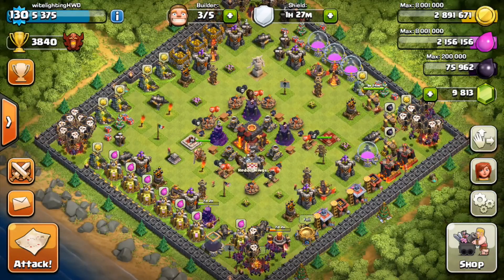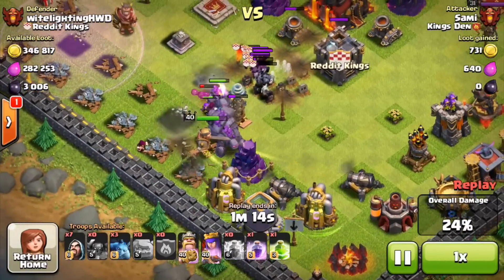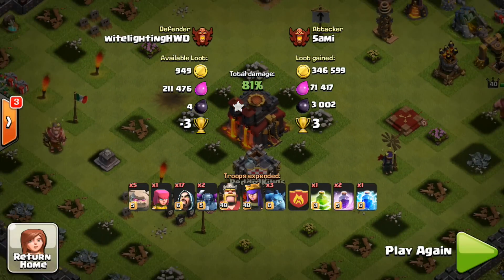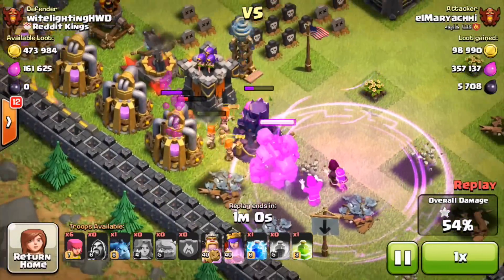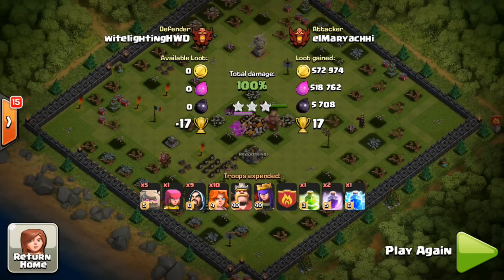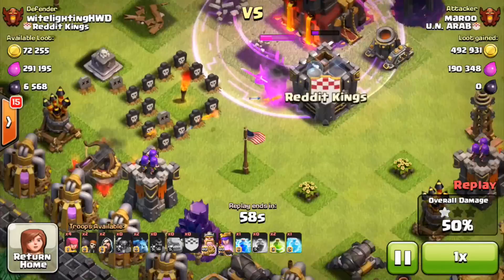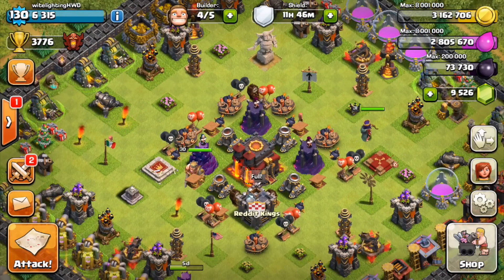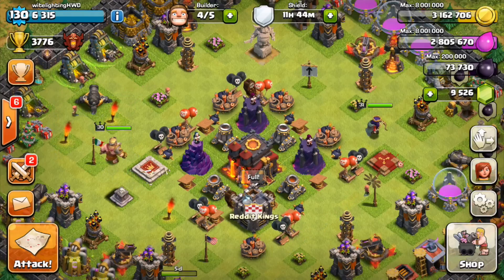Clash of Clans - "WIZARD TOWER / MORTAR DEFENSE!" Will it Work? Champions League Weird Defense!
Clash of Clans Free Gems! Do you like Clash of Clans? Yea you do! Since you like Clash of Clans, check out the links below for more!

Do you like Clash of Clans? Yea you do! Since you like Clash of Clans, check out the links below for more!